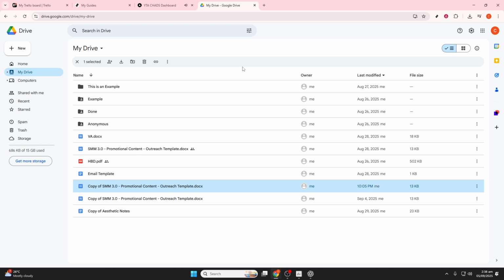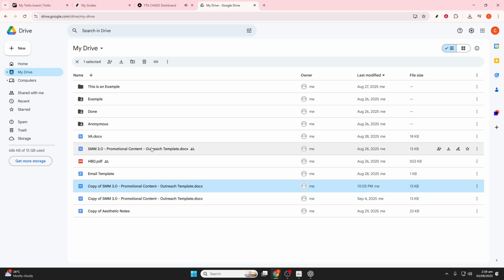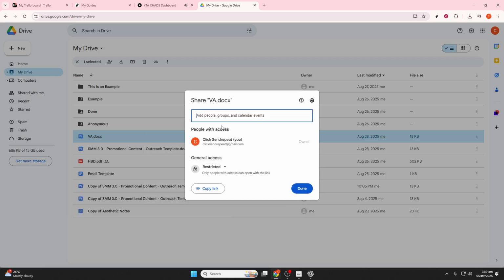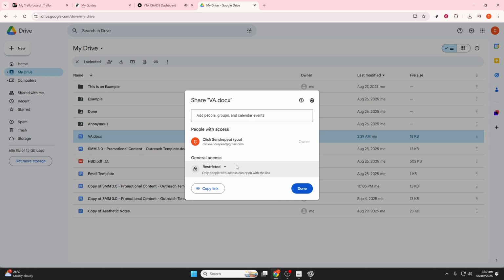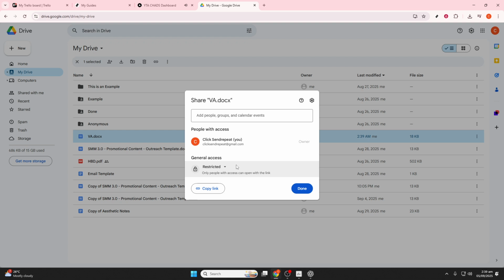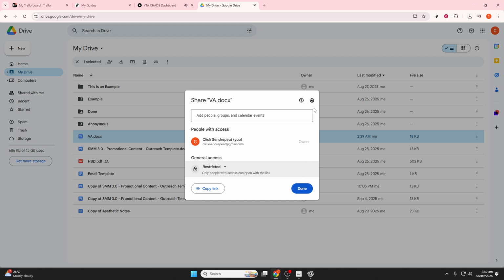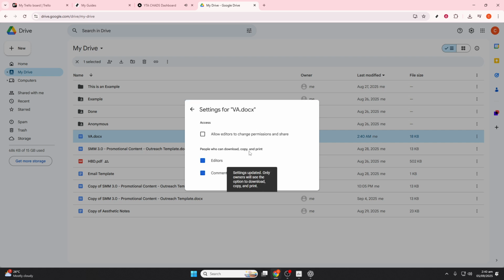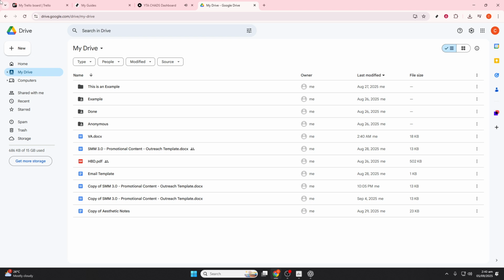How to Lock a Folder in Google Drive Full 2025 Guide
How to Lock a Folder in Google Drive – Complete 2025 Step-by-Step Guide
Want to protect sensitive files and control who can access them? This full 2025 guide shows you exactly how to lock a folder in Google Drive for maximum privacy and security. Learn how to manage folder permissions, restrict access to specific users, prevent downloads or edits, and set up secure sharing options. We’ll also cover best practices for organizing locked folders, collaborating safely with teams, and keeping your personal or business data secure in the cloud. Perfect for students, professionals, and business owners, this tutorial ensures you can safeguard important documents while still collaborating efficiently. Follow our easy, step-by-step instructions to lock a folder in Google Drive and take full control of your files in 2025.